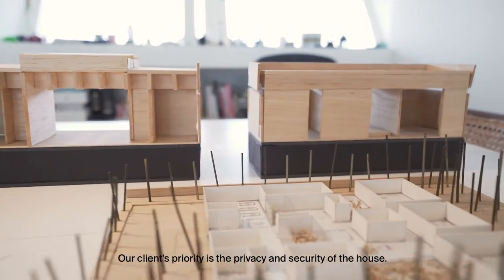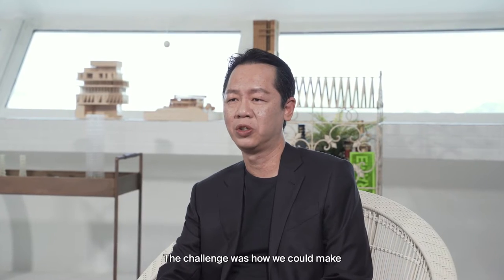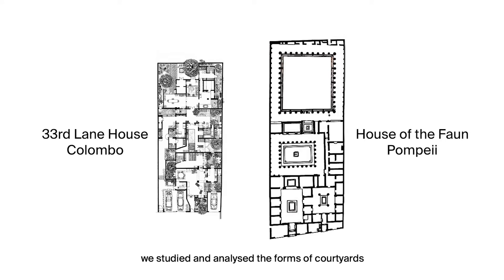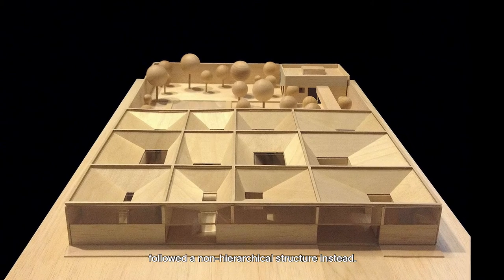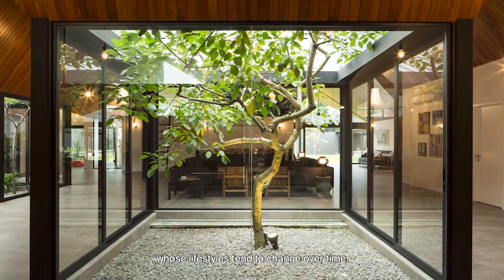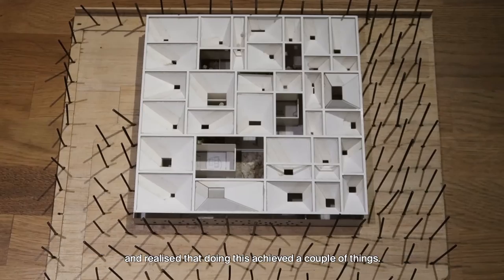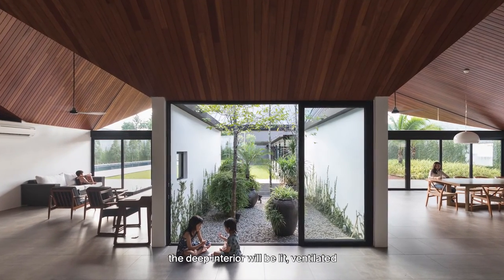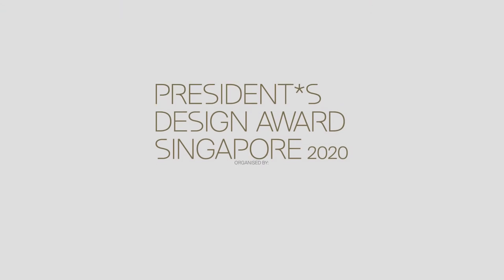President*s Design Award 2020 - Cloister House (Design of the Year)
Lead Designer & Company/Organisation: Ar. Alan Tay and Ar. Seetoh Kum Loon, Formwerkz Architects

From the street, the single-storey house is a modest box compared to its neighbouring mansions. But behind the fort-like walls lies a series of lush courtyards that open up to different “worlds”.

Cloister House is a fresh and artful reinterpretation of the tropical courtyard house. The one-storey house is composed of a grid of rectangles that is topped by a series of inverted pitched roofs. This creates multiple courtyards and sky wells that shape the internal spatial experience with light and greenery, while allowing fluidity in the organisation of its living spaces. The result is a functional and aesthetically-pleasing building that also fulfils the client’s requirements for a safe and ‘defensible’ house.